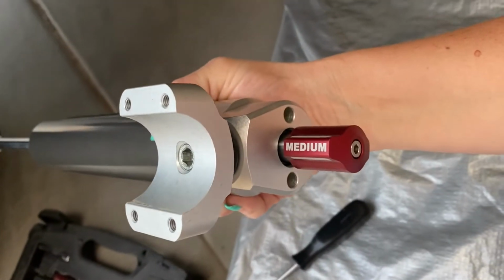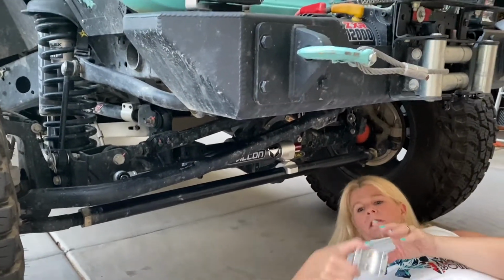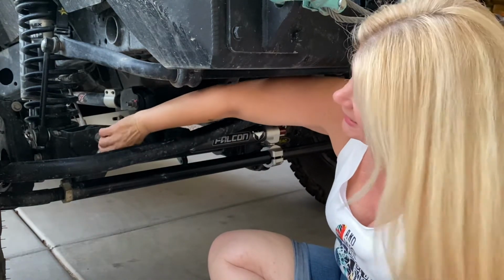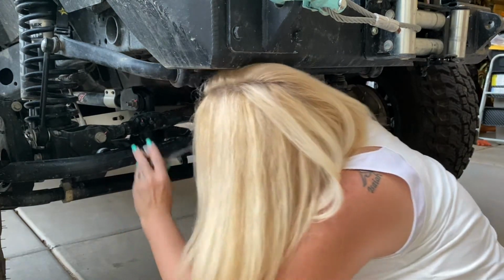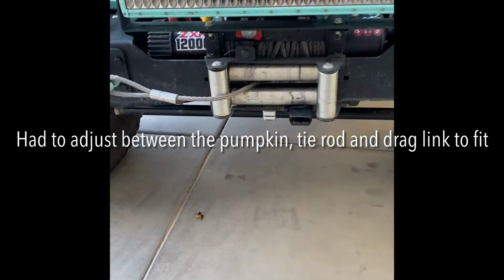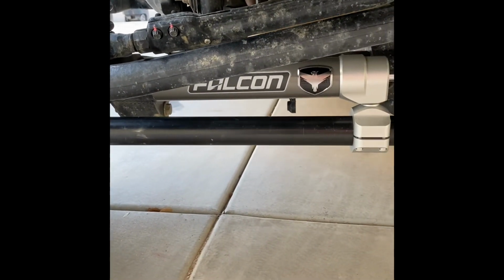Jeep JL Falcon Nexus EF 2.2 Steering Stabilizer install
I installed my new Falcon Nexus 2.2 steering stabilizer on my Jeep Wrangler JLU . Not on a stock tie rod and drag link, but installed to the upgraded chromoly tie rod and forged drag link from Teraflex .